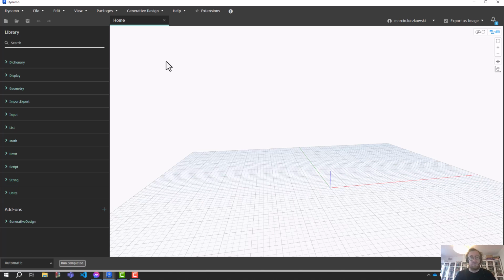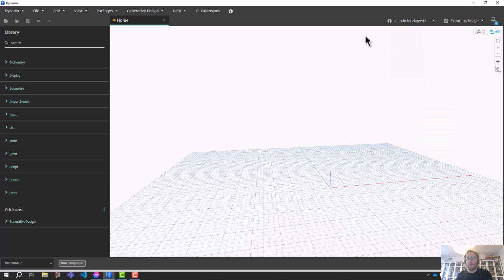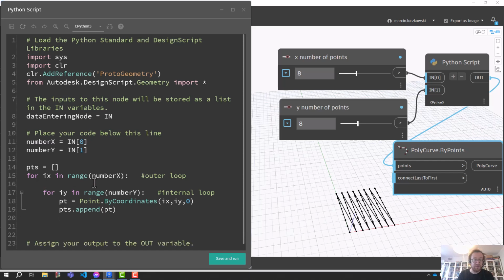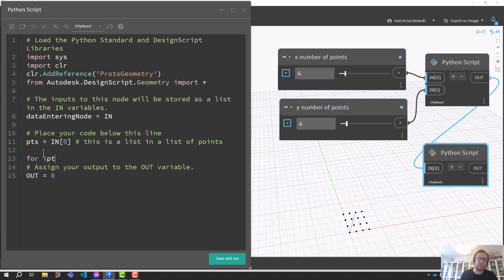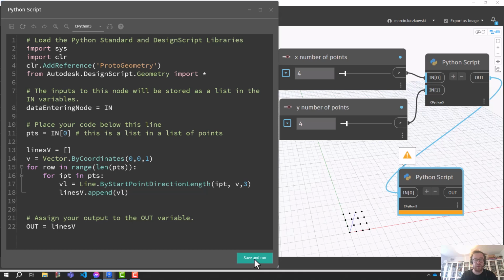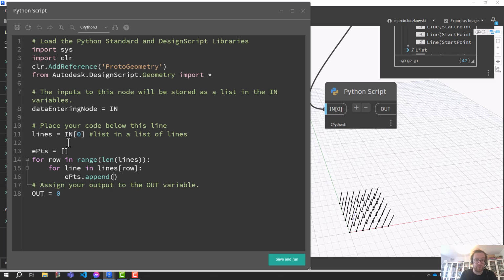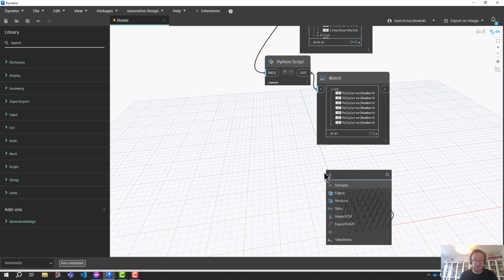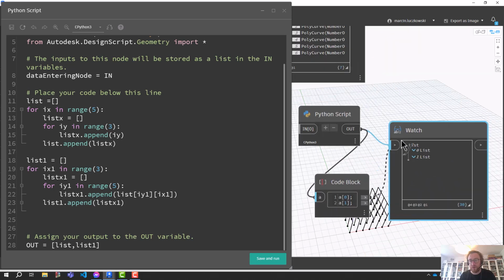TKT4198 2024 Python in Dynamo Part2 - simple geometry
This is an introduction to Python coding in the Dynamo environment.

The video is generated for NTNU students. It is a part of the TKT4198 course, but can be treated as an independent workshop.

It is designed for people without programming skills, but with a small knowledge of Dynamo environment.

Timestamps:
00:00 starts, points
15:54 vertical lines
24:44 getting points from lines, properties of the object
32:07 horizontal lines